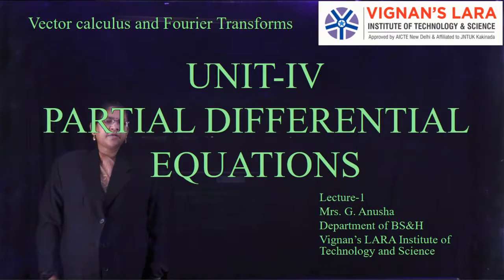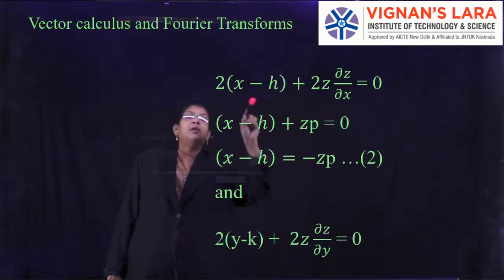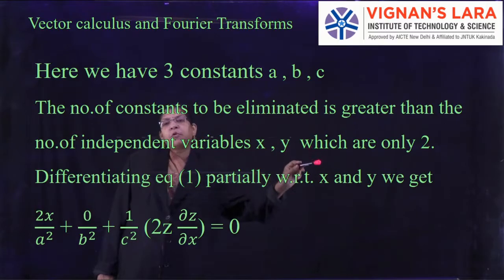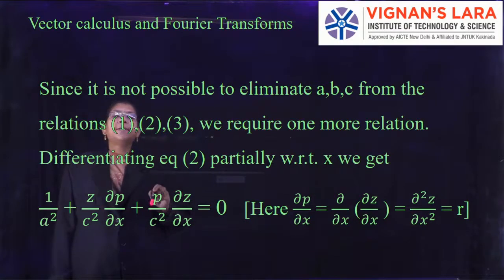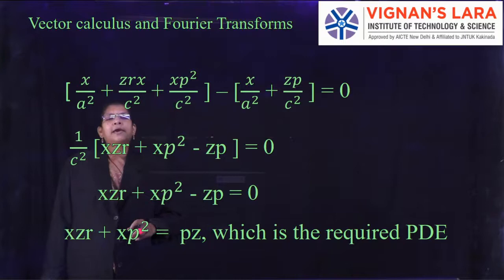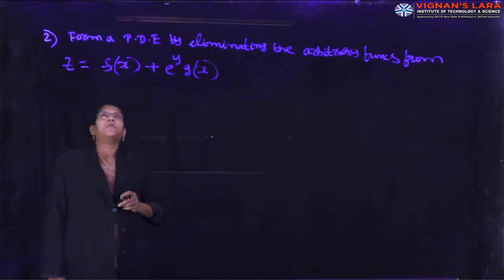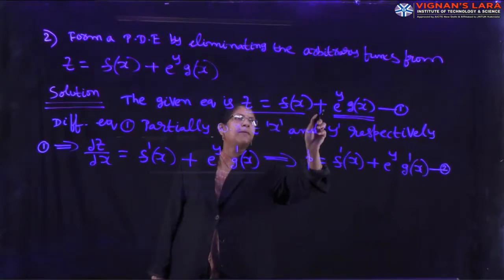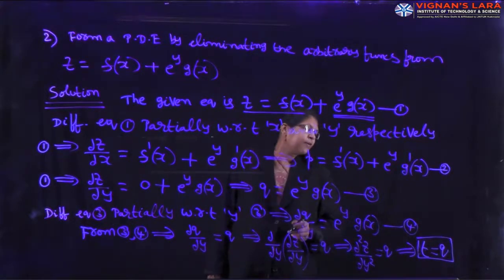UNIT4 LEC 2